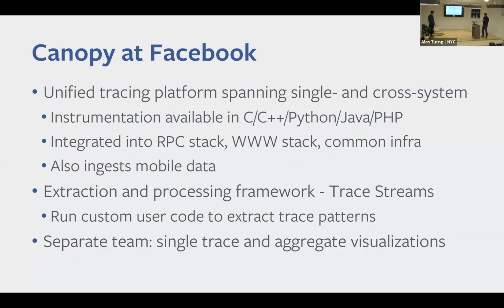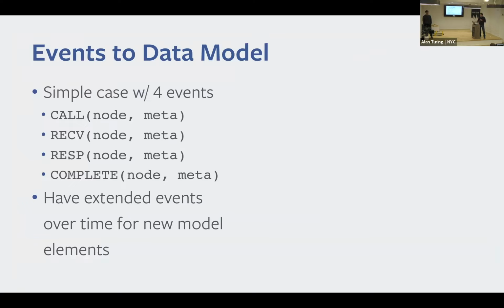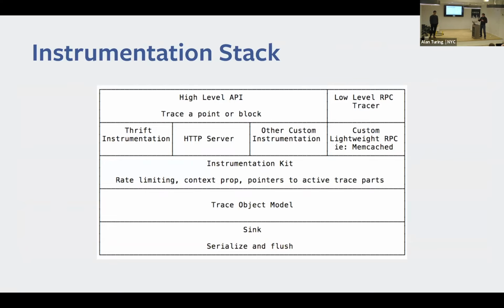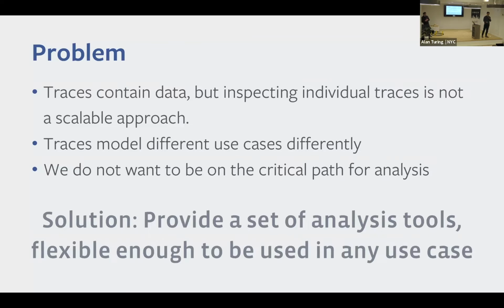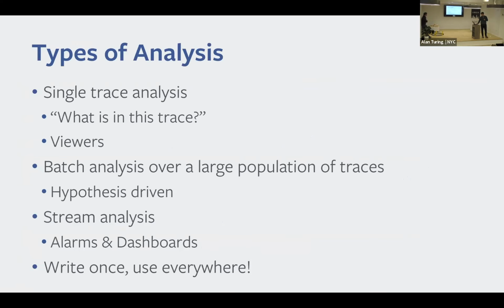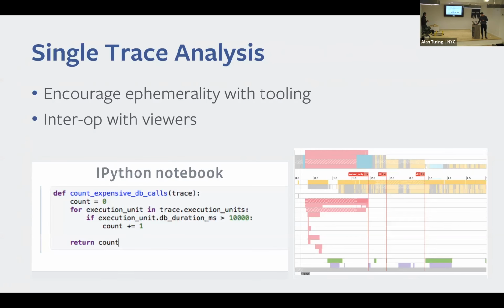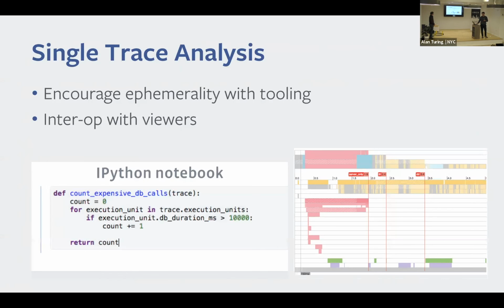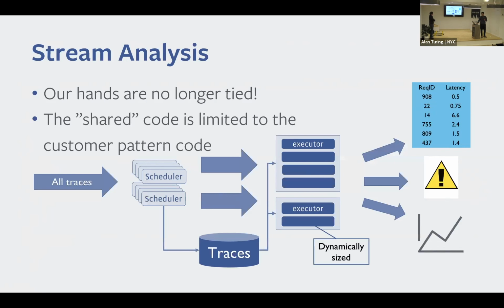[Distributed Tracing -- NYC] Tracing @ Facebook -- Edison Gao & Michael Bevilacqua-Linn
During an October 2018 Distributed Tracing NYC meetup, Facebook engineers Edison Gao & Michael Bevilacqua-Linn offer a brief overview of Facebook's distributed tracing system, Canopy, and how/why it differs from the more standard OpenTracing/Dapper model.